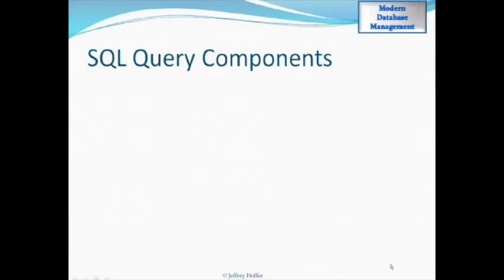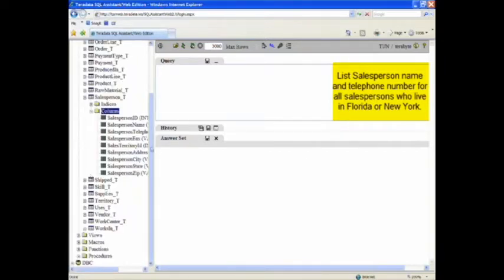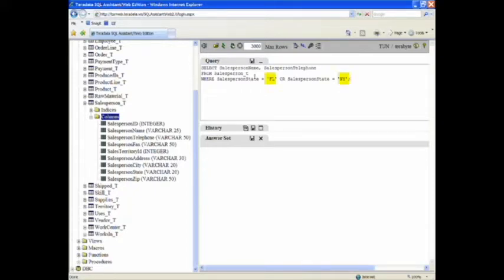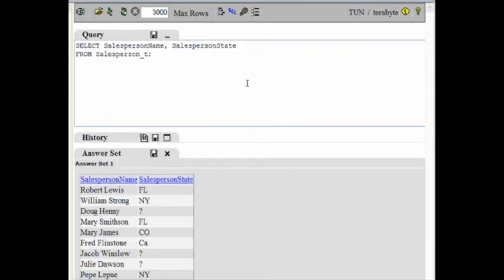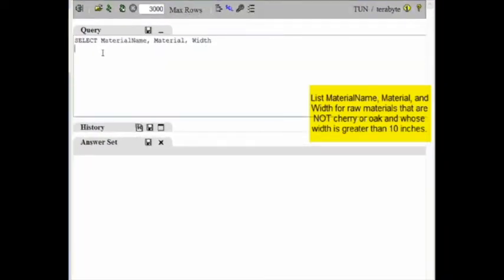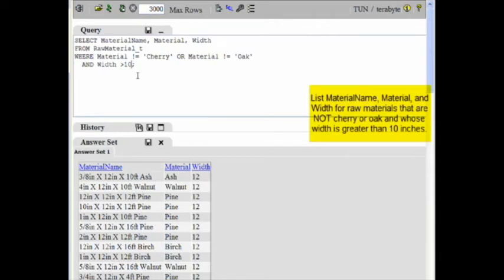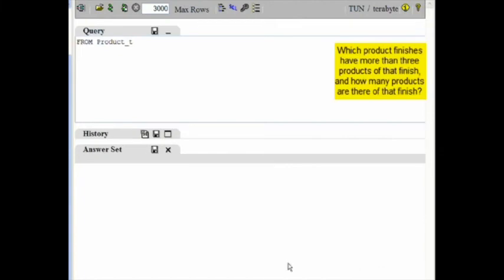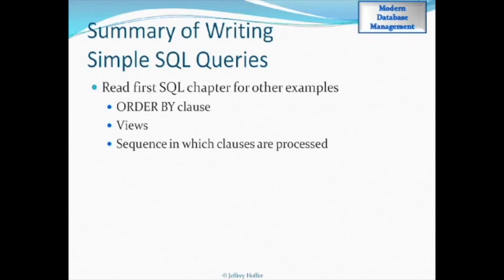Hoffer Introduction to database thirth chapter